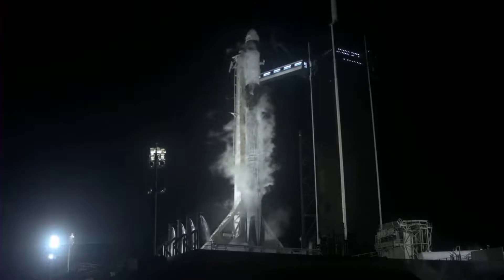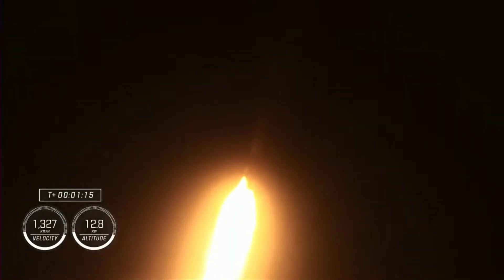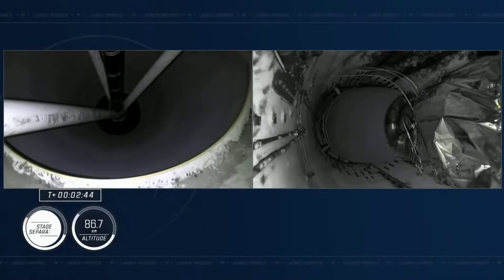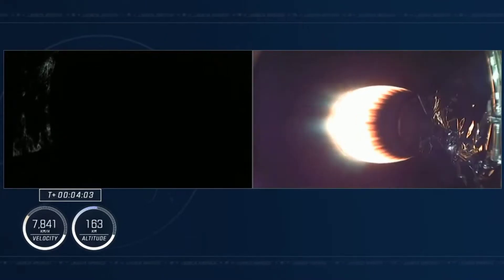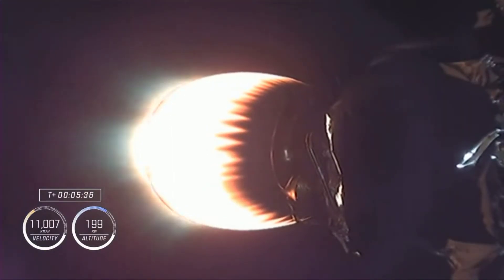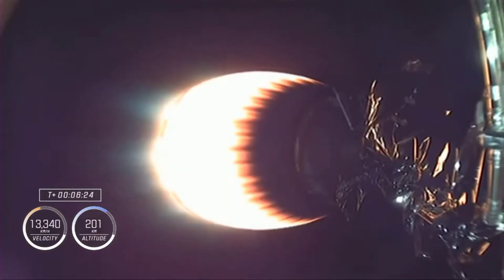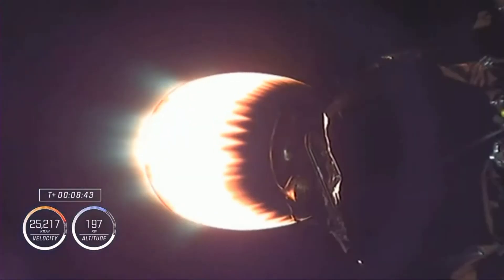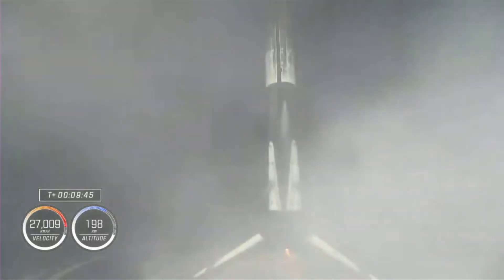SpaceX Crew-4 astronauts launch to space station and booster landing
SpaceX's Crew-4 mission, a Falcon 9 rocket launched the "Freedom" Crew Dragon spacecraft with NASA astronauts Kjell Lindgren, Robert Hines, and Jessica Watkins, and ESA astronaut Samantha Cristoforetti, from the Launch Complex 39A (LC-39A) at NASA's Kennedy Space Center in Florida, on 27 April 2022, at 07:52 UTC (03:52 EDT). The "Freedom" Crew Dragon is scheduled to dock to the International Space Station on 28 April 2022, around 00:15 UTC (27 April, at 20:15 EDT). Following stage separation, Falcon 9's first stage (B1067) landed on the "A Shortfall of Gravitas" droneship, stationed in the Atlantic Ocean.

Credit: SpaceX